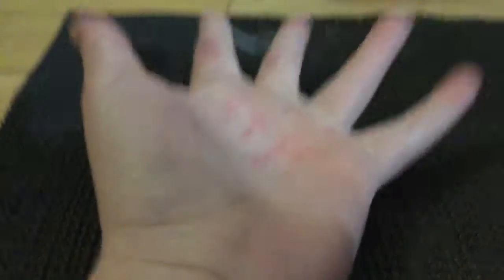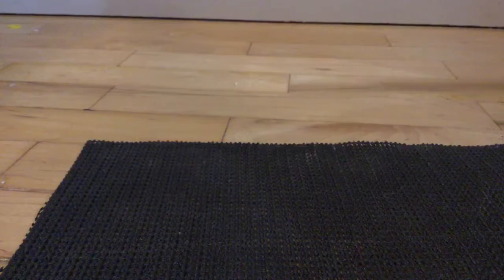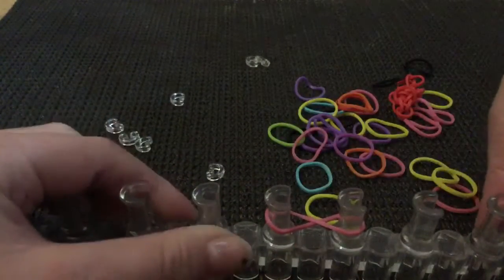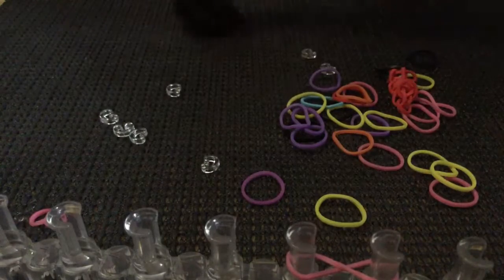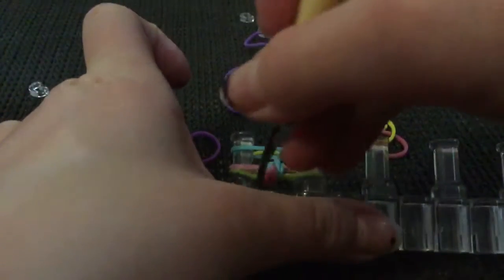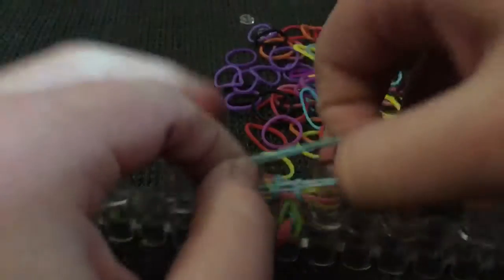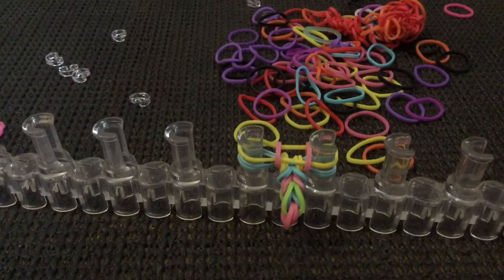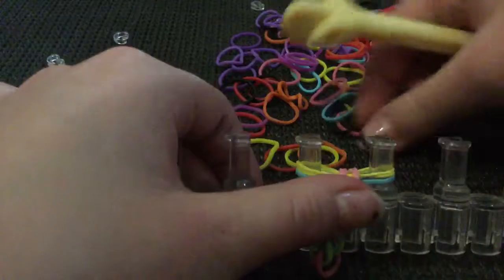How to make this rainbow loom bracelet part 1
Don’t no what it is called